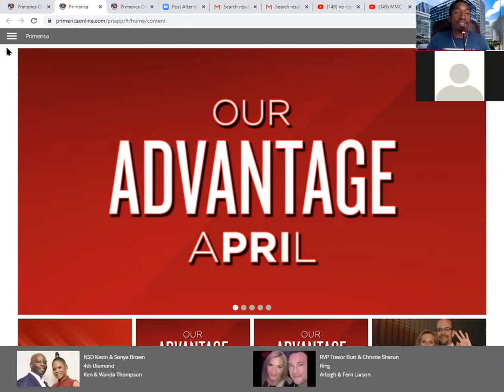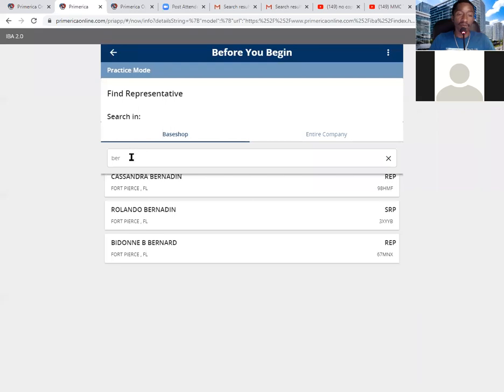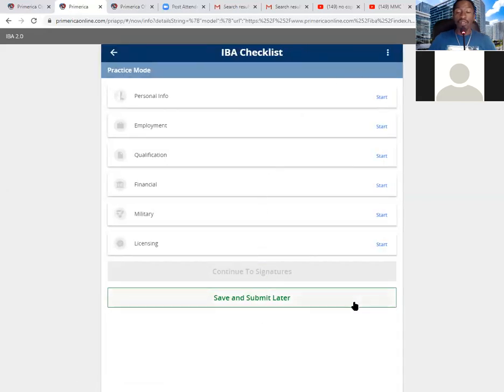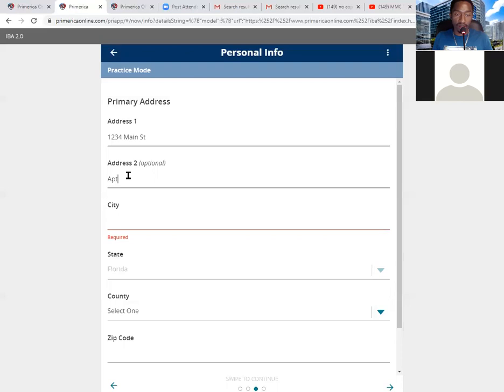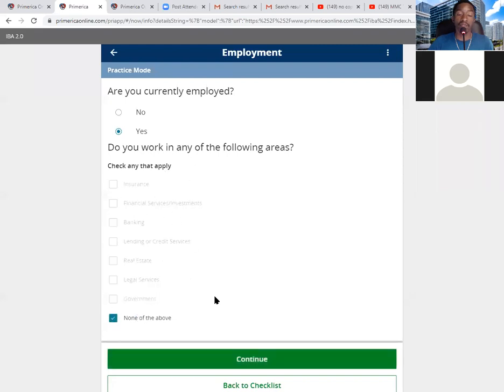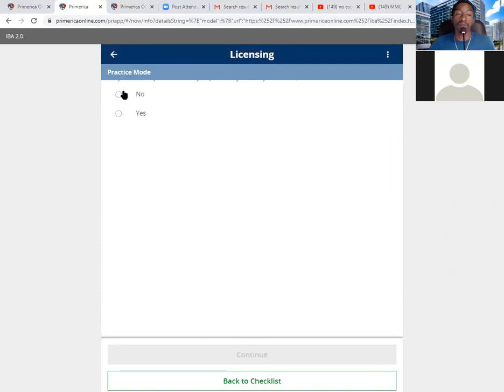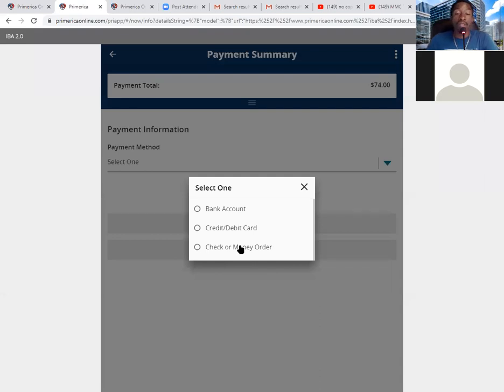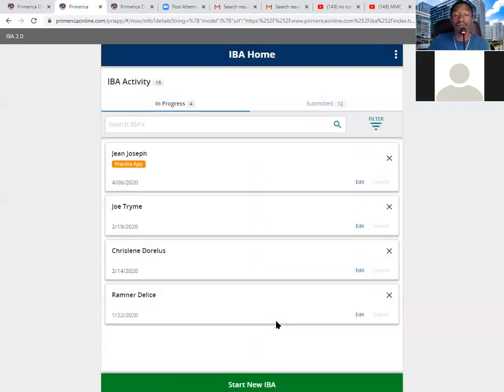How to submit an IBA or a Recruit